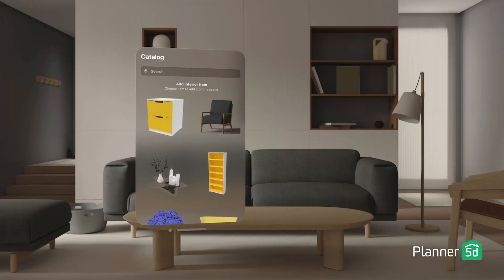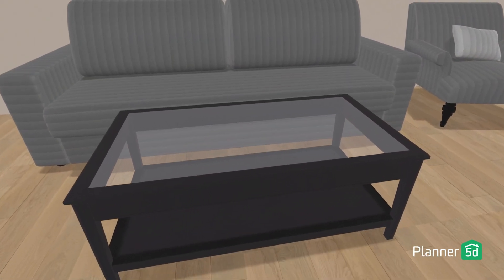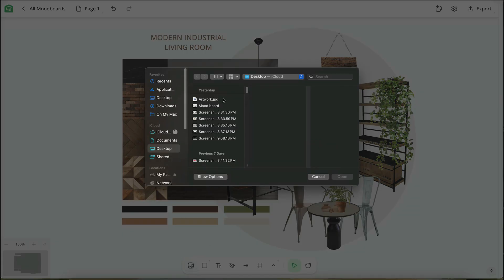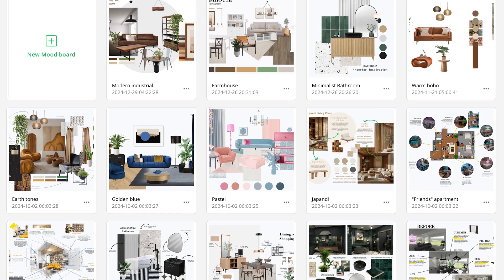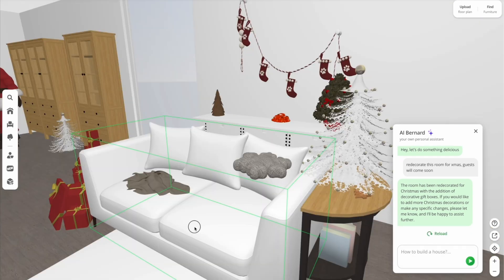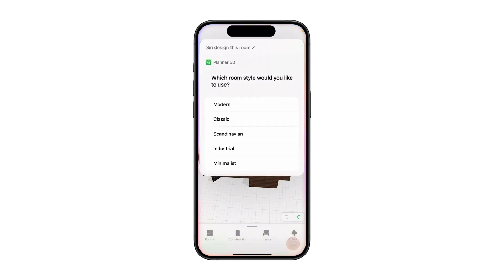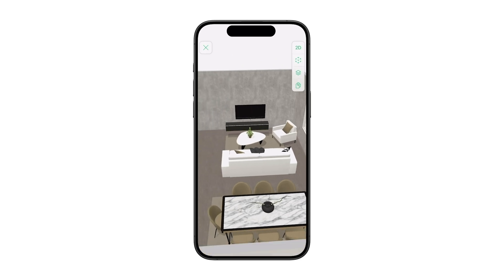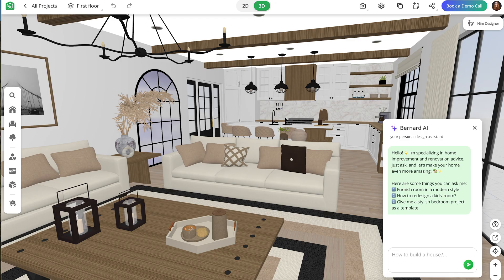The Future of Interior Design | Incredible AI Innovations of 2024 | Planner 5D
Discover how AI is transforming interior design with Planner 5D 😱

From immersive 3D visuals using Apple Vision Pro to creating stunning mood boards, decorating with the AI Decorator, and voice-controlled design via Apple Intelligence x Siri, these tools will redefine your design process in 2025.

Timecodes:
00:00 – Interior design AI software
00:39 – Apple Vision Pro
01:10 – Mood boards
01:48 – AI Decorator
02:10 – Apple Intelligence x Siri